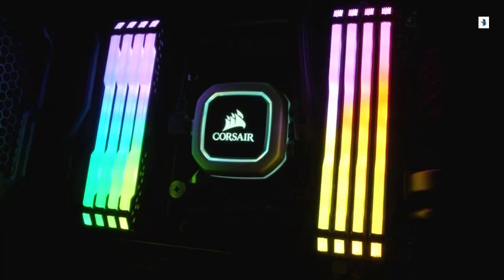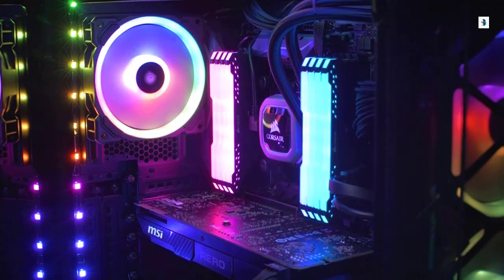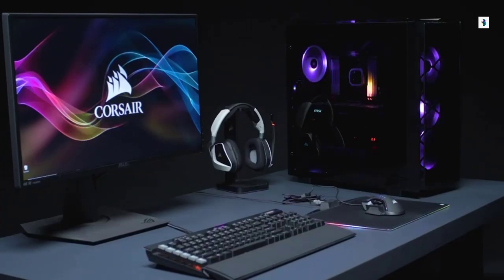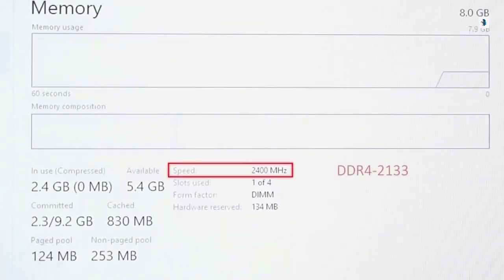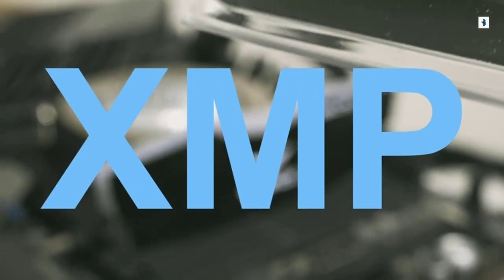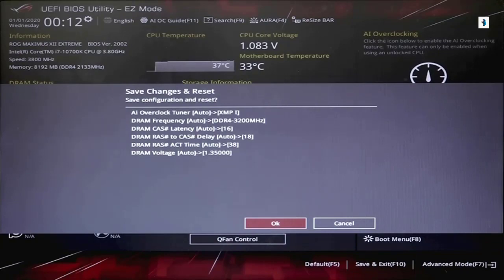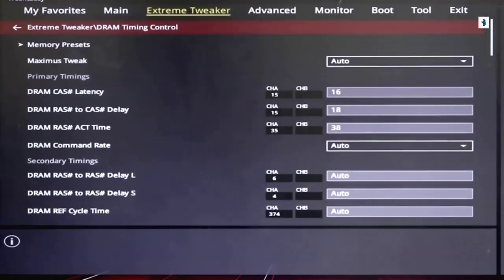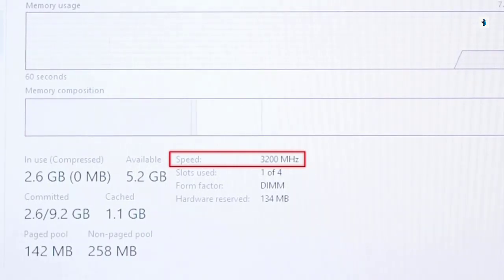Best DDR4 Ram Of 2022 II Top DDR4 Ram 2022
Top DDR4 Ram 2022

Whether you're building a new PC or upgrading an existing system that was once one of the best gaming PCs but is now struggling to tackle today's games, the best RAM kit for your money depends on the platform you choose. and the type of workloads you plan to run. All modern desktop systems that have been sold in recent years use DDR4 RAM and support the DDR4-2133 data rate by default. That's the easy part.
The hard part is evaluating whether faster memory has a noticeable impact on your system when it comes to choosing the best RAM. If you are using an Intel system with one of the better graphics cards, most programs will not respond significantly to faster or slower system memory. Some workloads are well suited to higher data rates, such as some games and programs. For example, file compression programs like 7-Zip or WinRAR love fast memory.
AMD's Zen processors, on the other hand, benefit much more from higher memory frequencies. The company's "Infinity Fabric" (the internal bits that link various blocks of logic within Ryzen CPUs) is tied to the speed of the memory bus. You can read about it in detail here. Increased memory speed on Ryzen and Three dripper-based platforms often results in increased performance in the real world. In games, this translates to higher frame rates at conventional resolutions such as 1080p (1920 x 1080), as well as smoother performance at higher resolutions. But the number of extra frames you get with faster RAM will vary greatly from title to title. orsair Vengeance RGB Pro 32GB (2x16GB) DDR4 3200 (PC4-25600) C16 Desktop Memory, G. Skill Trident Z NEO Series 32GB (2 x 16GB) 288-Pin SDRAM PC4-28800 DDR4 3600 CL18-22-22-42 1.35V Dual Channel Desktop Memory Model F4, TEAMGROUP T-Force Vulcan Z DDR4 32GB Kit (2x16GB) 3200MHz (PC4-25600) CL16 Desktop Memory Module Ram